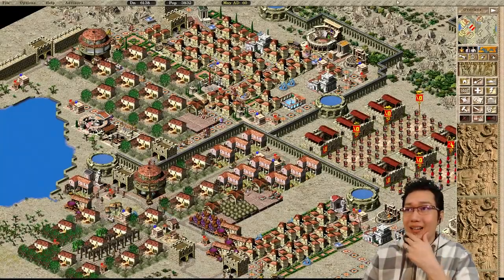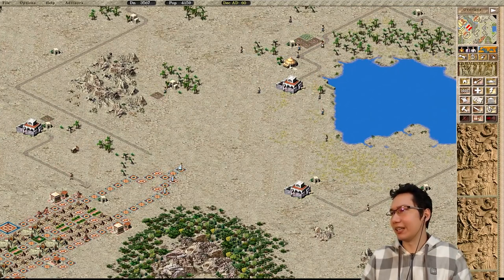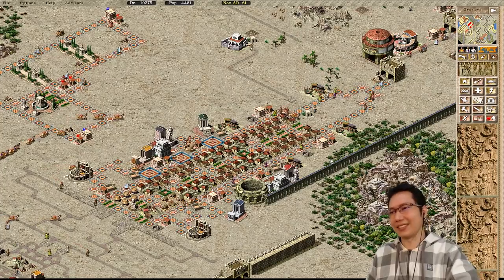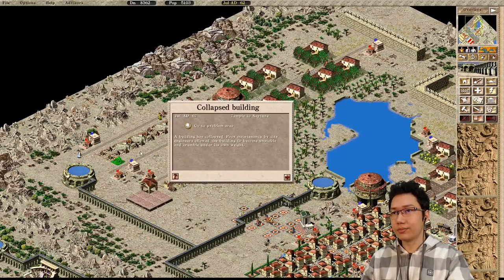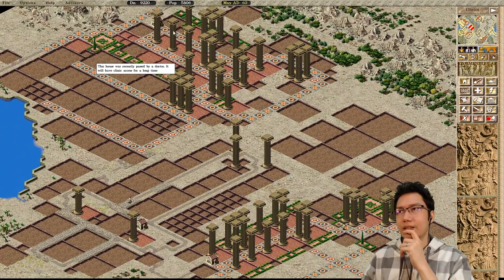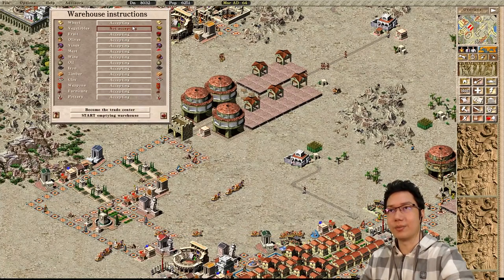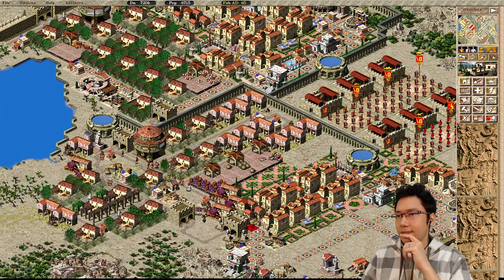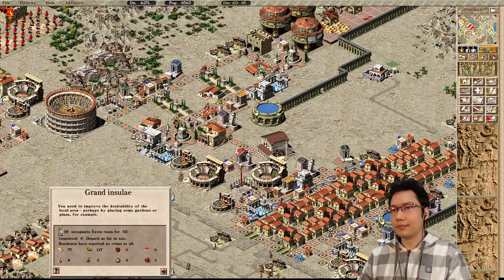2018 04 16 Caesar III ► #34 Damascus Part 3 & MORE Weapon Blocks! HD Campaign Gameplay